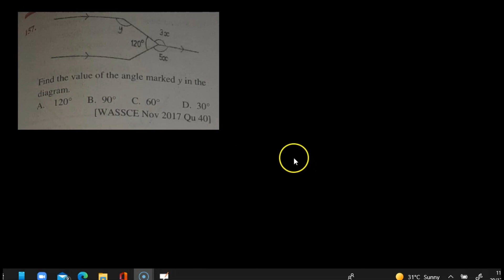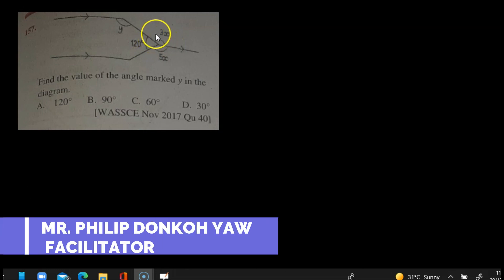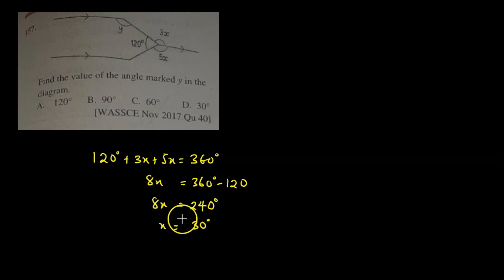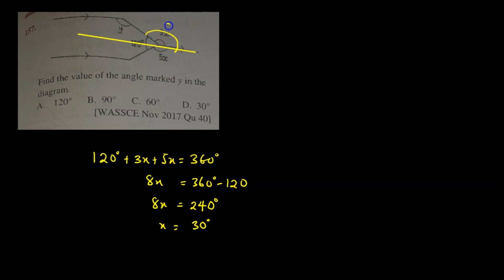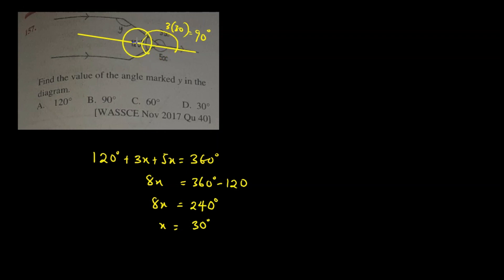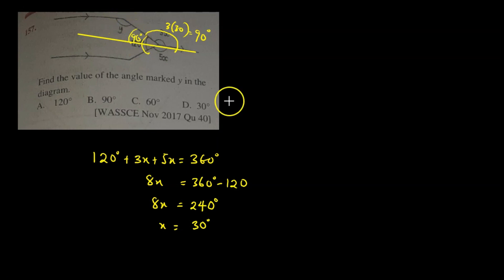SOLVING WASSCE QUESTION ON PLANE GEOMETRY 1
SOLVING WASSCE QUESTION  NOV/DEC 2017 QUESTION 40